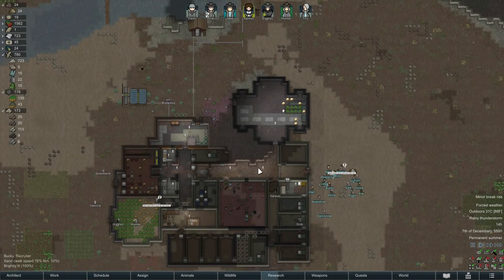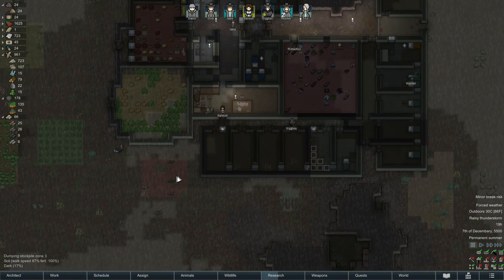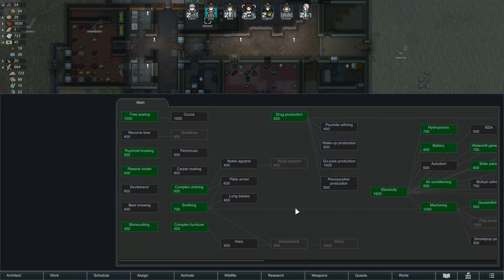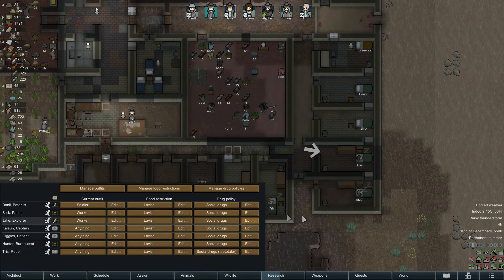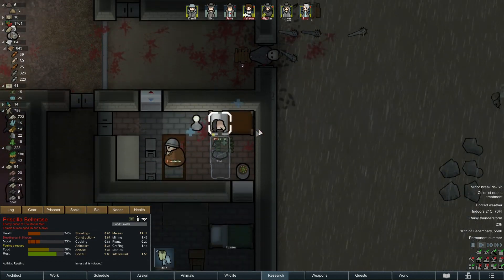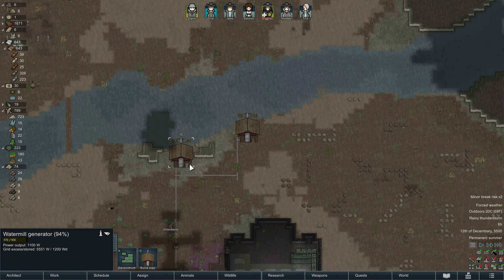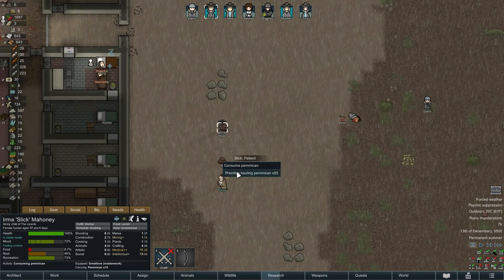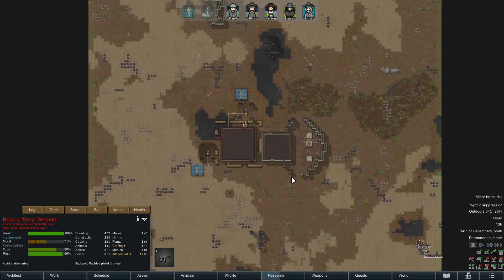Rimworld 1.2 -The Beach #15- Setting Fires In The Rain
In this episode- a large raid gets distracted, base taking shape, and we go on a raid to kill a psychic suppressor

If you'd like to learn the basics of Rimworld, check out my Absolute Beginners Guides:

I'm now on Twitter! Come and say hi